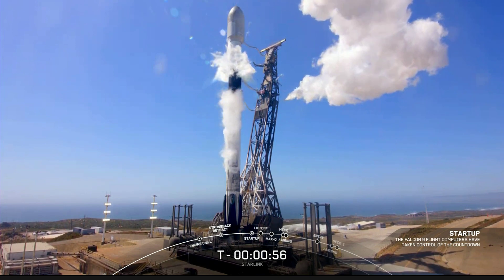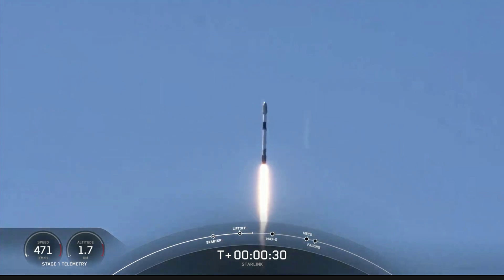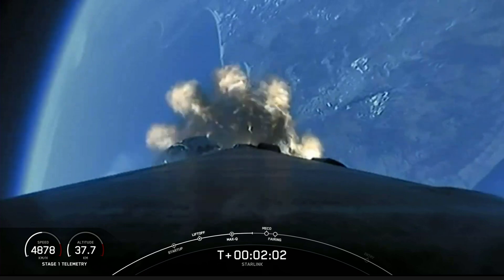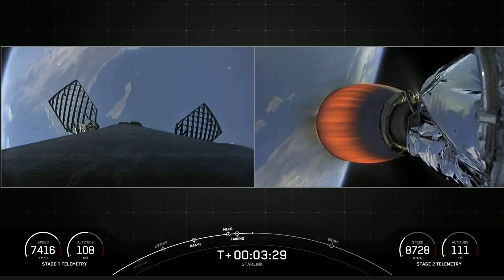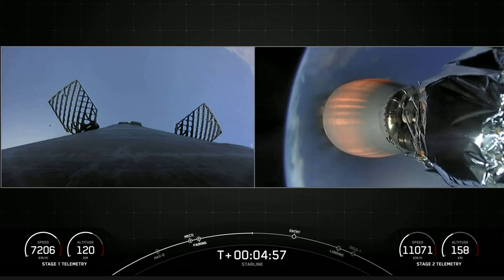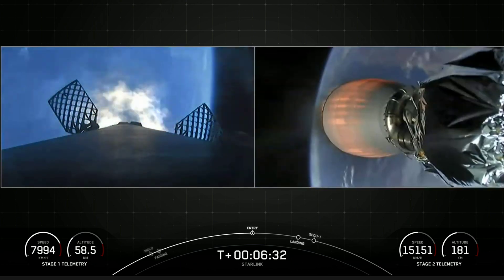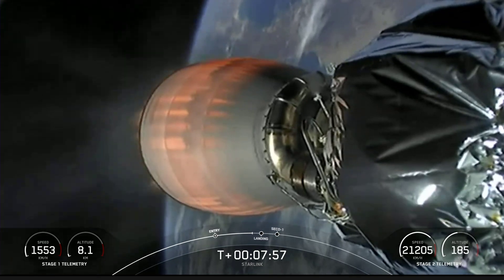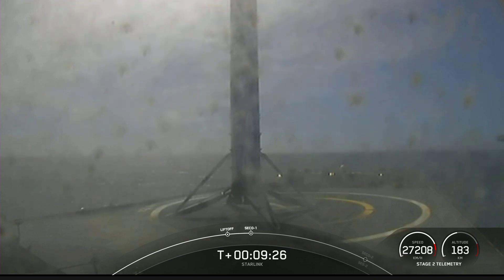SpaceX Launch Falcon 9 from Vandenberg SFB with Starlink 4 13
SpaceX launched a Falcon 9 rocket from SLC-4E at Vandenberg Space Force Base in California carrying a further 53 Starlink communications satellites.